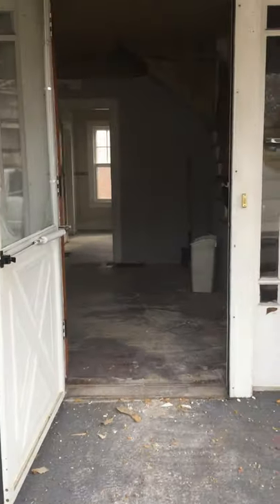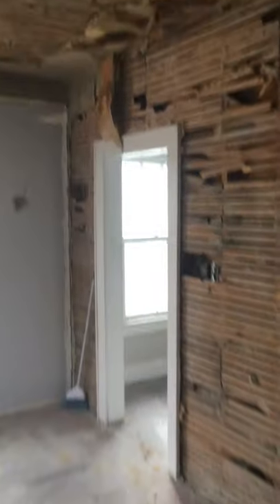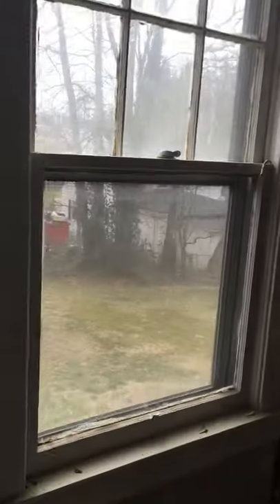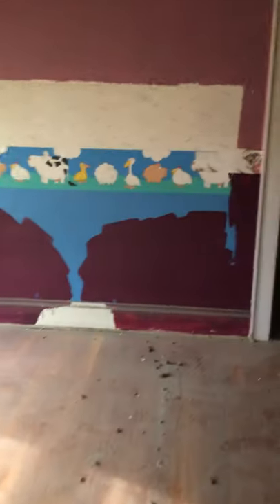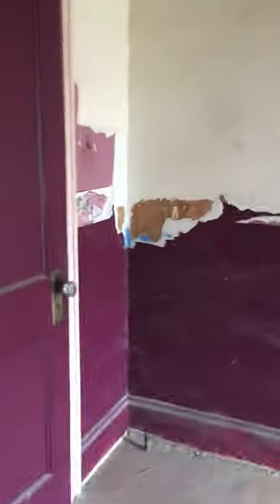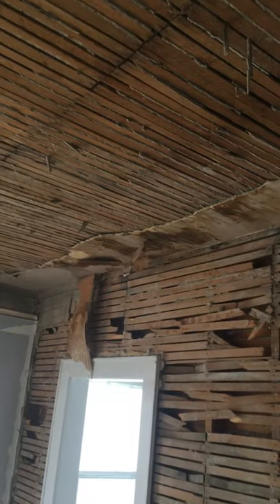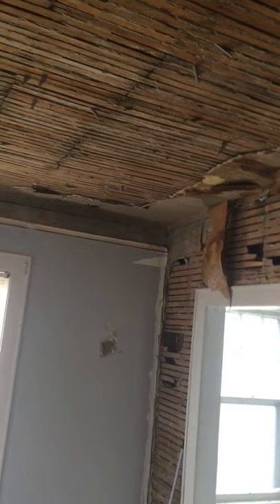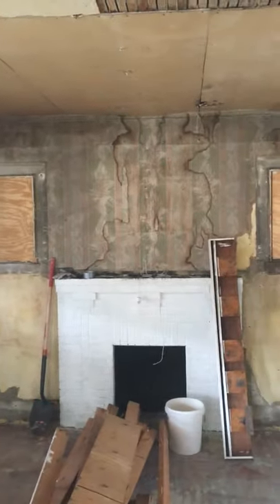Demo in progress for next property named "Rose"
Rose is the name of our newest property, located in Ashland, Kentucky.  You can see here that demo is in progress.